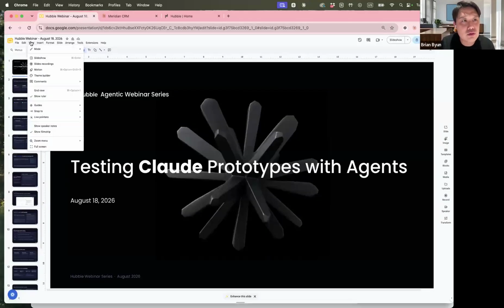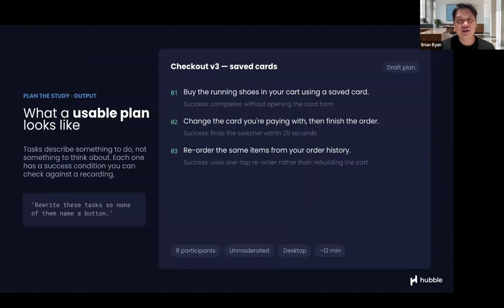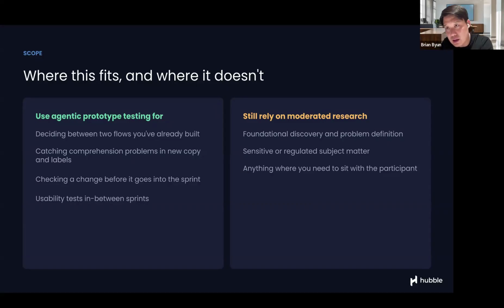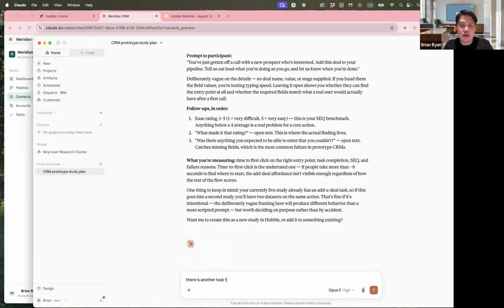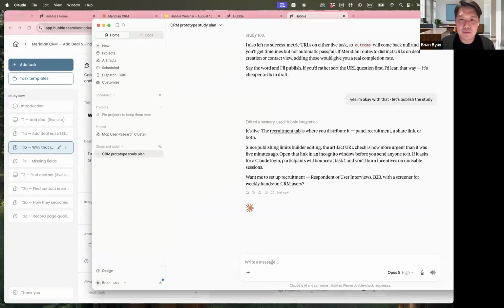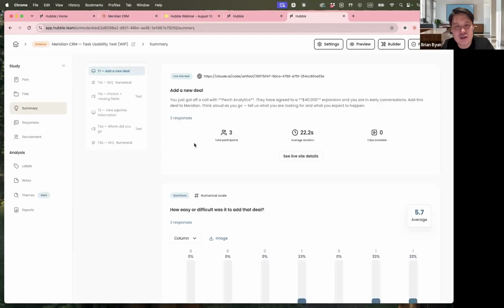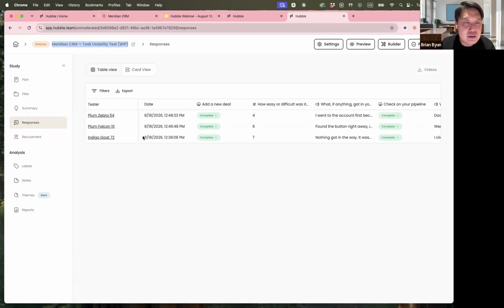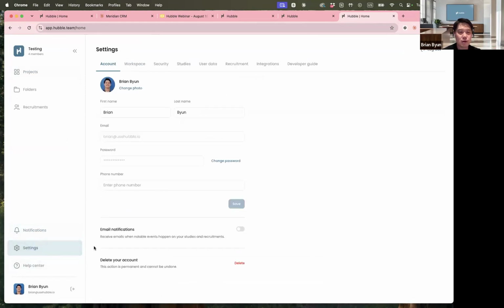How to Test Claude Code Prototypes with AI Agents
Building prototypes with Claude Code can take hours. Testing them with real users can still take days or weeks.

In this webinar, we show how AI agents can help close that gap by turning a Claude Code prototype into a real user research study—from planning and study creation to participant recruitment, analysis, and iteration.

Using Hubble's MCP, we walk through an end-to-end workflow where you:

Build and deploy a working prototype with Claude Code
Ask an AI agent to identify the riskiest assumptions in the experience
Turn those assumptions into a usability testing plan
Create and launch the study directly in Hubble
Recruit real participants
Analyze usability issues, drop-offs, and participant feedback
Feed the findings back into the prototype and iterate

The result is a much tighter loop between building, testing, learning, and shipping—with researchers and product teams still making the important decisions while agents handle much of the operational work.